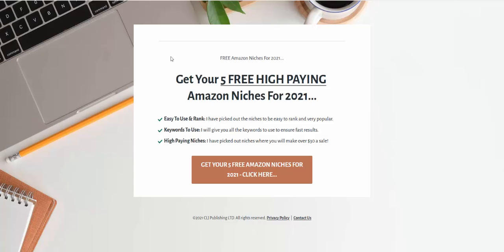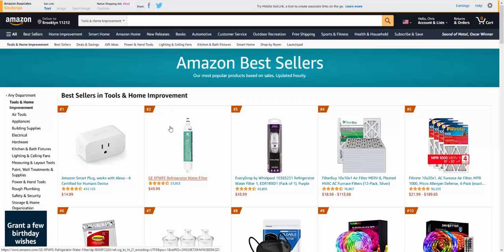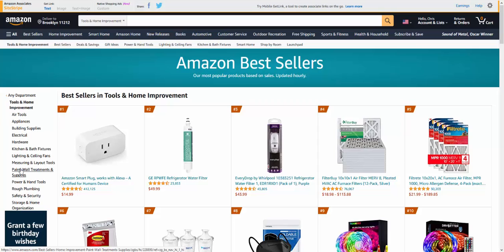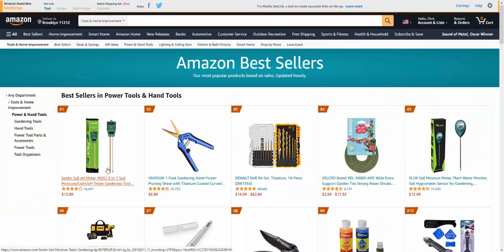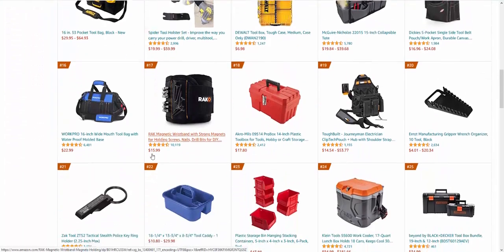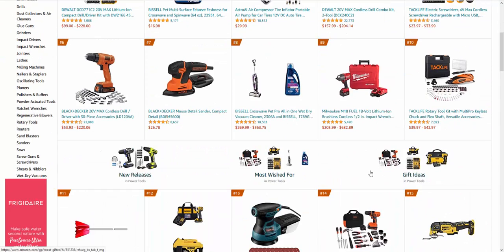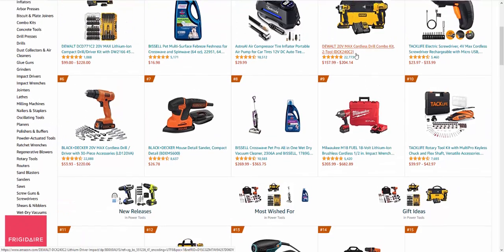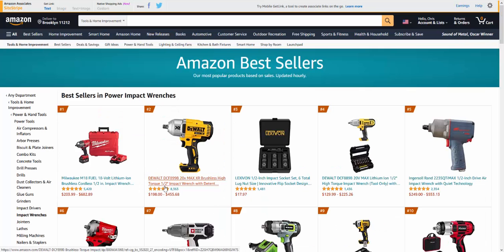How To Pick A High Paying Niche For Amazon Affiliates In 5 Mins...(Step By Step)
This video will show you EXACTLY how to pick a high paying niche with Amazon that will give you a good commission rate.

I will show you in under 5 minutes as well so you can do this anytime you want.